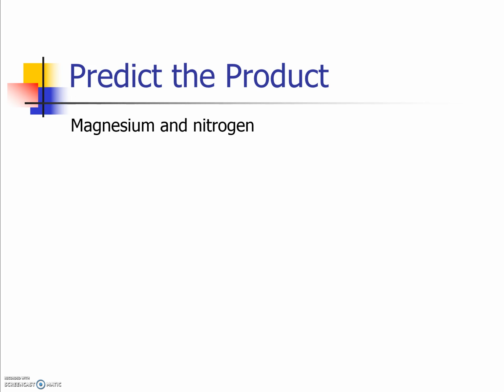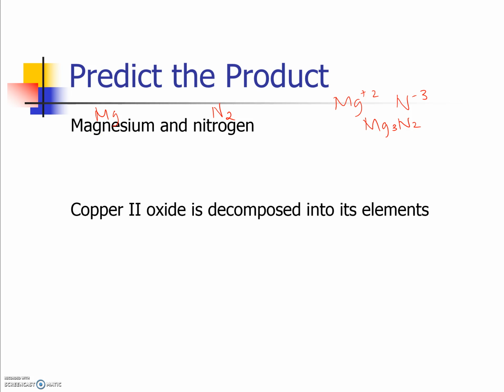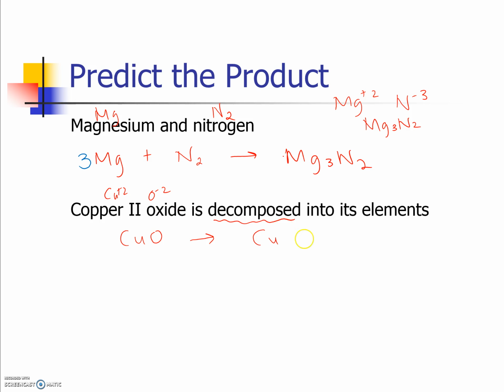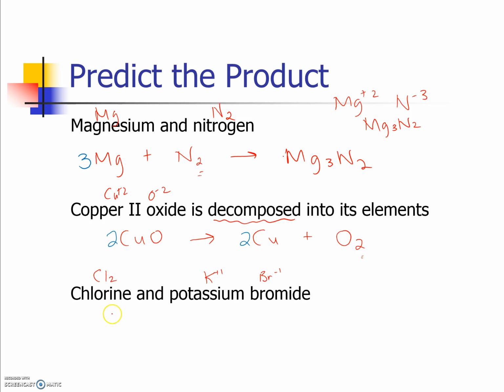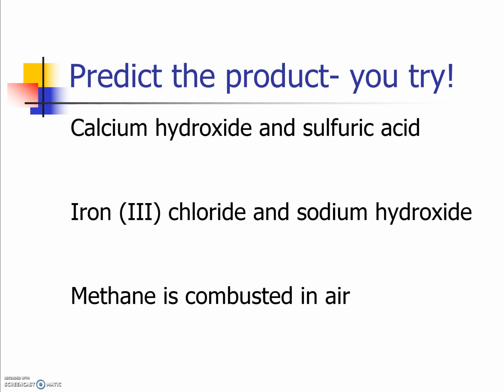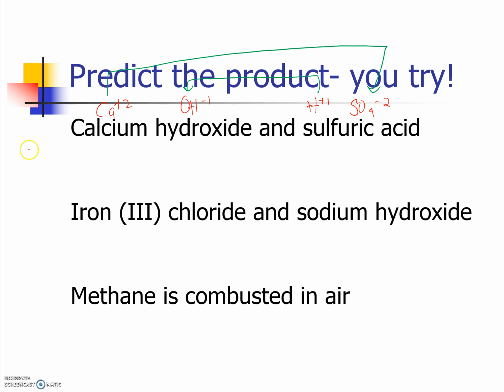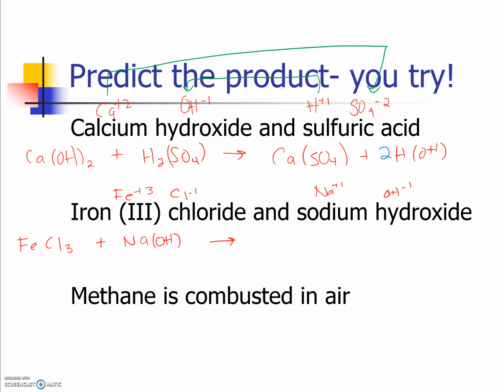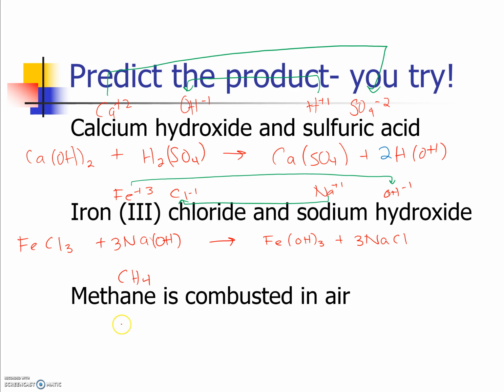Unit 7 predicting products